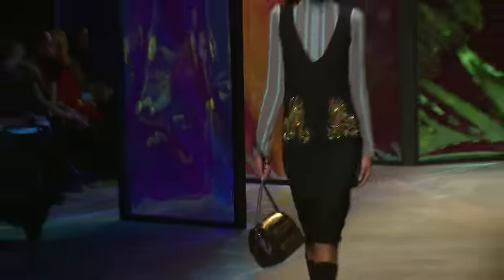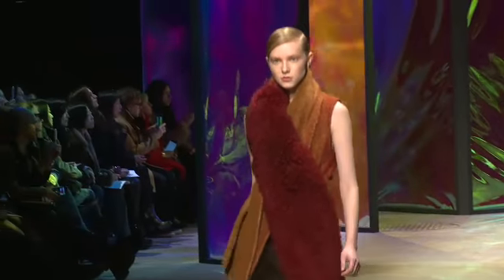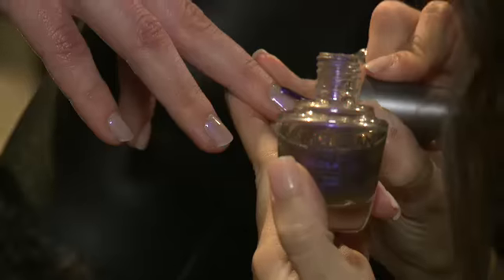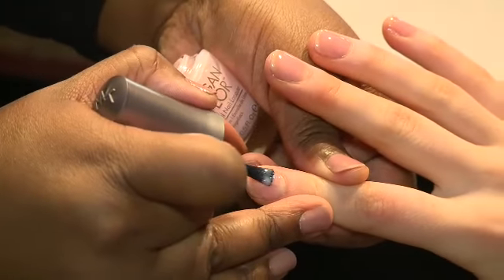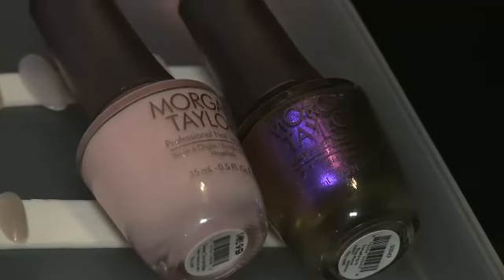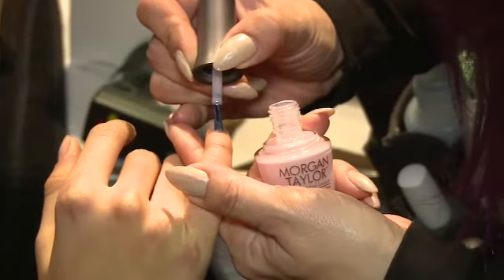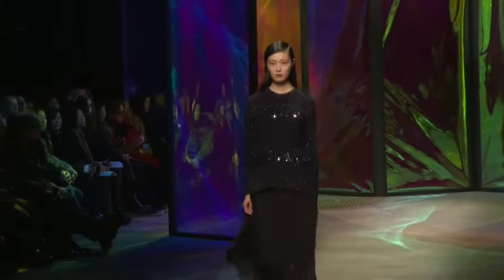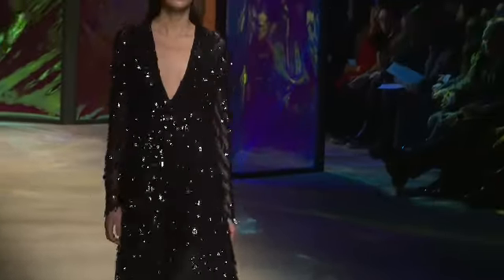THAKOON - MORGAN TAYLOR NYFW FALL 2015